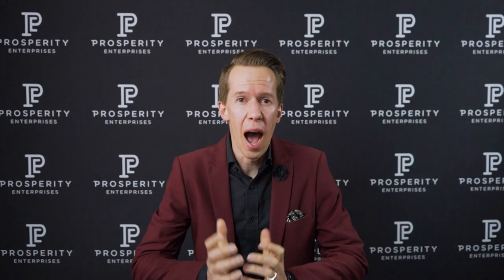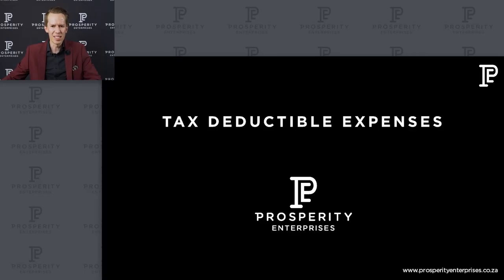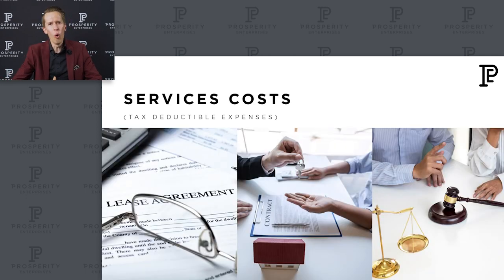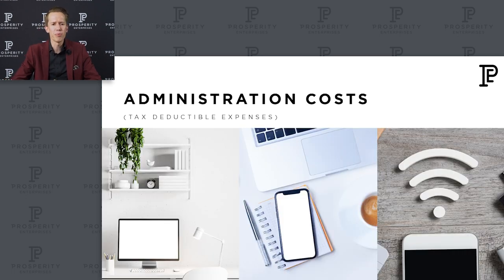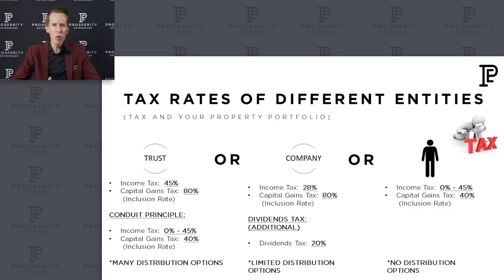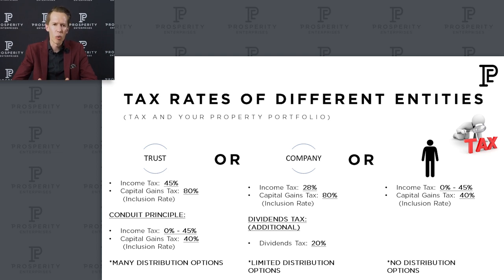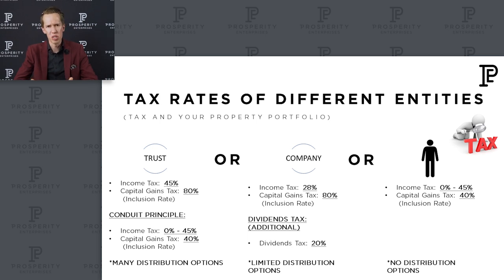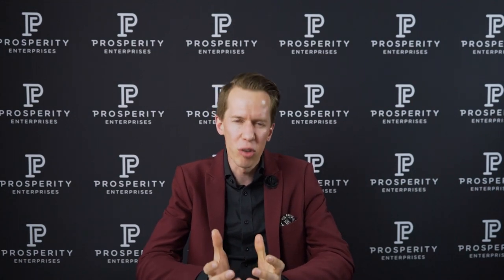3 Ways To Pay Less Tax With Property | VPS Reloaded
3 ways to pay less tax with property

• Tax-deductible expenses
• How to structure your property portfolio for tax efficiency
• How to use refinancing to reduce taxes

Presented by, Jaco Grobbelaar, Managing Director, @ProsperityEnterprisesInt